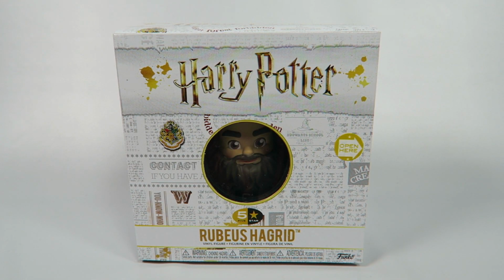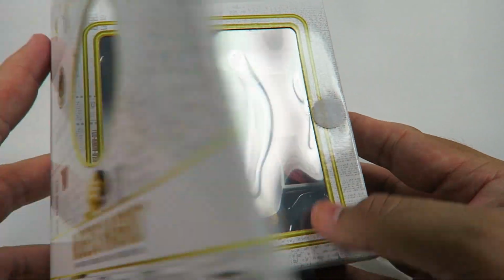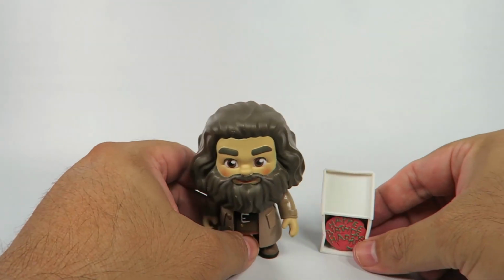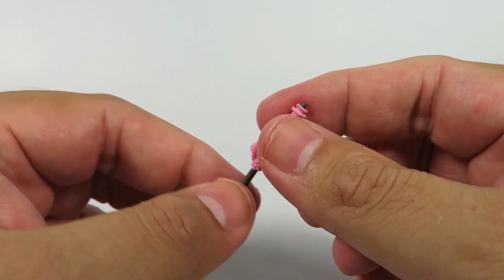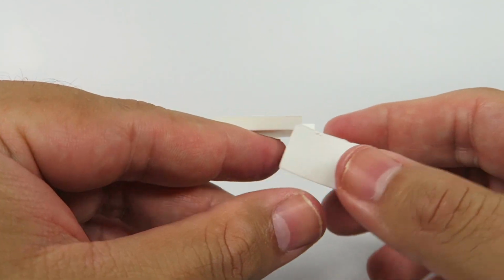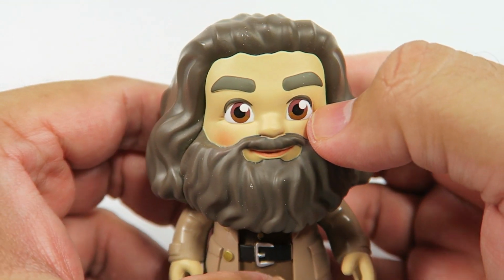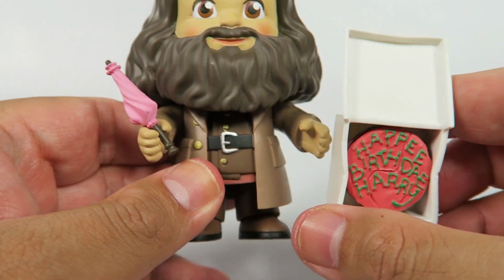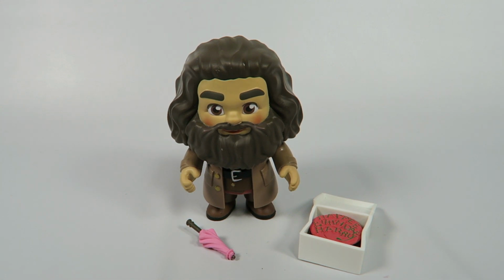Funko 5 Star Harry Potter Rubeus Hagrid Unboxing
Today we will be opening the Funko 5 Star Harry Potter Rubeus Hagrid.